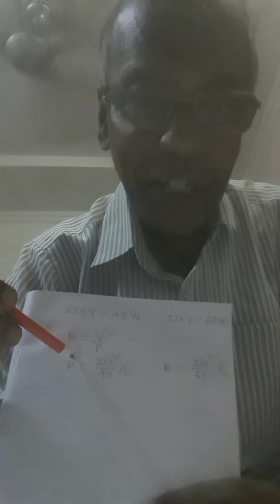Sri G. Dhar (PHYSICS – EngMed – Class -17) for the students of class X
Ramakrishna Mission Vidyalaya, Narendrapur